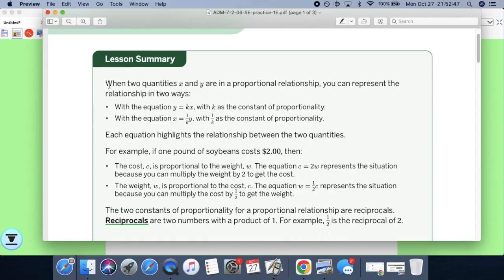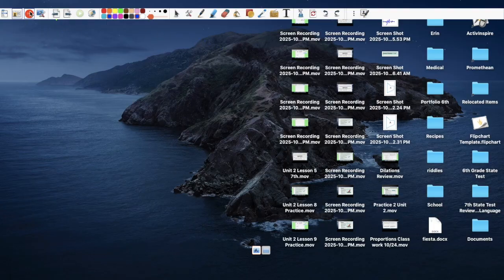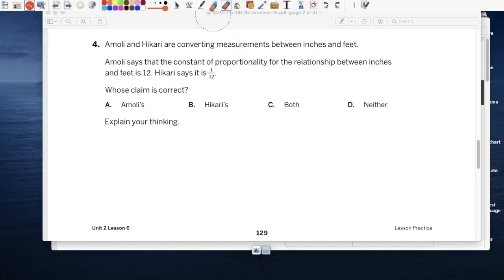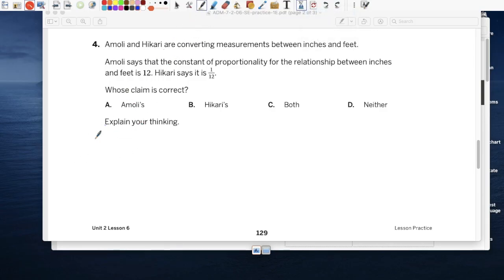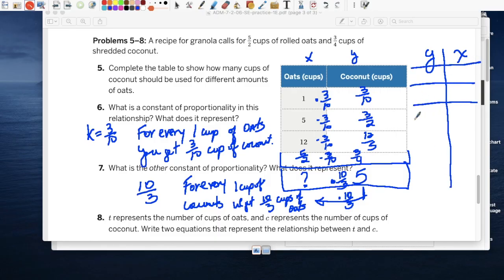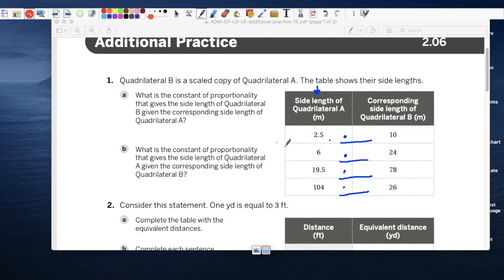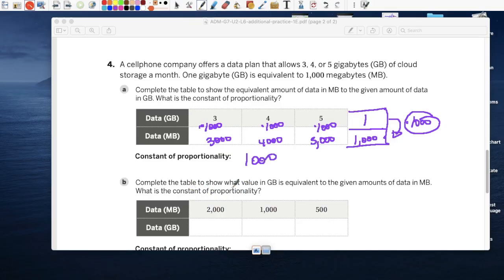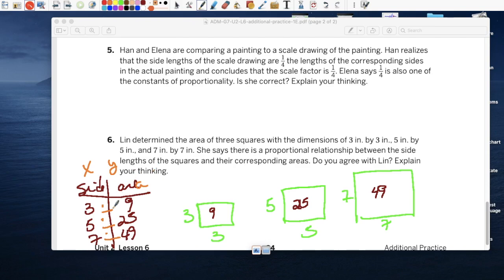Unit 2 Lesson 6 7th